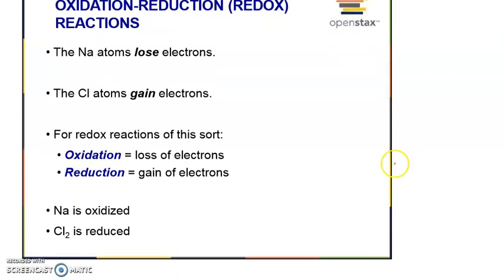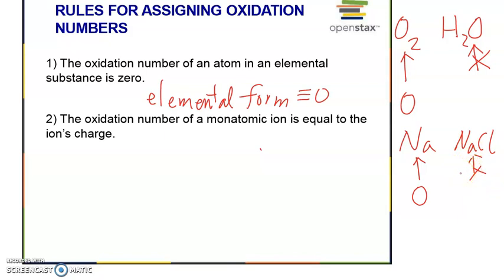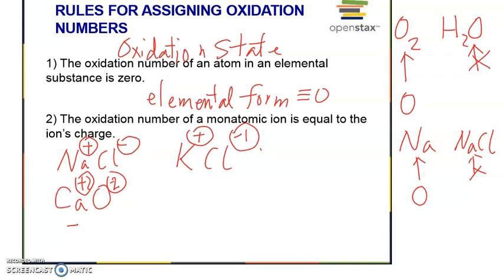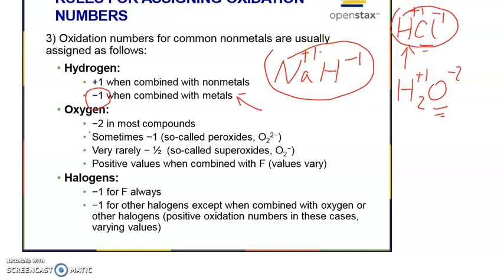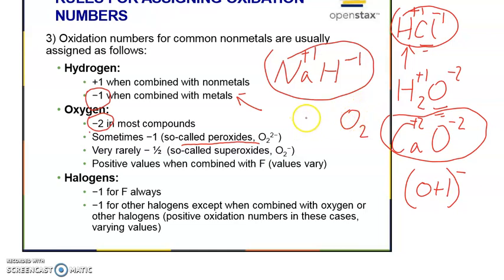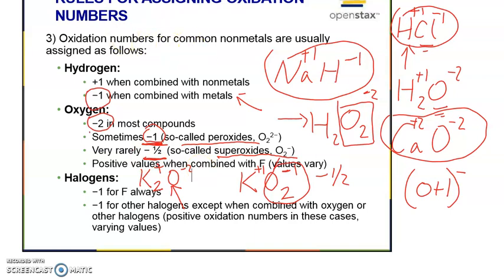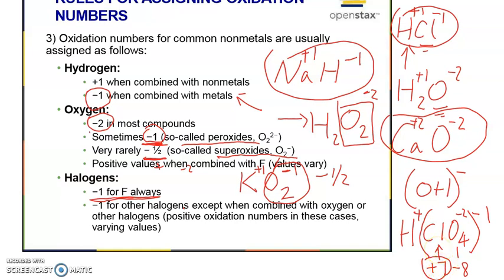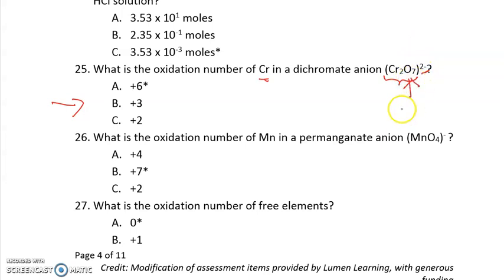Unit06d Oxidation Number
Unit06d Oxidation Number Clive Li HCCC CHP